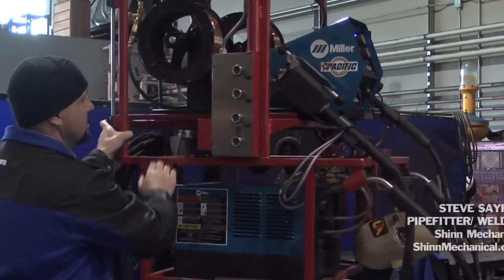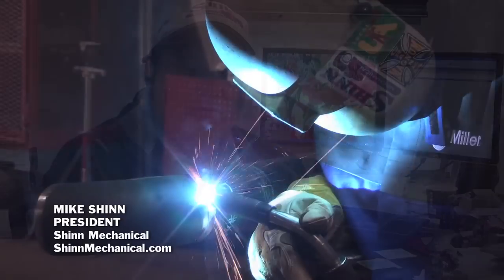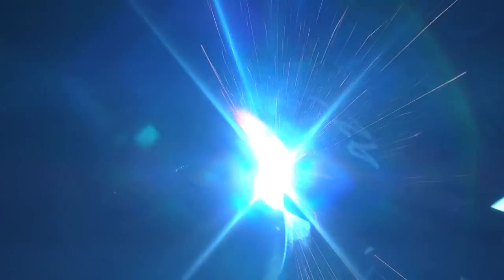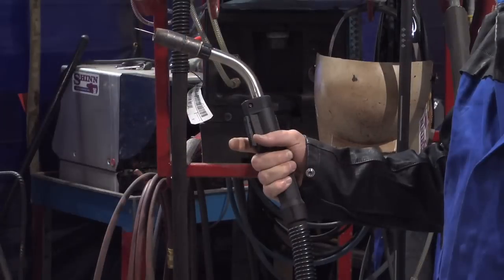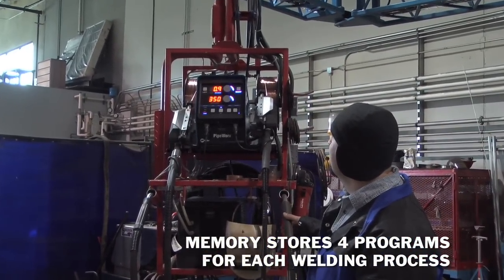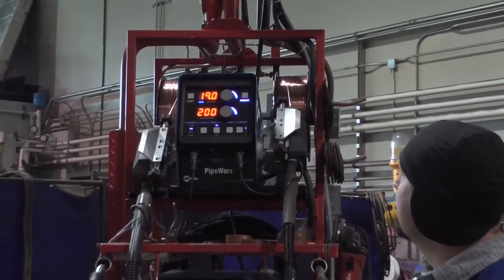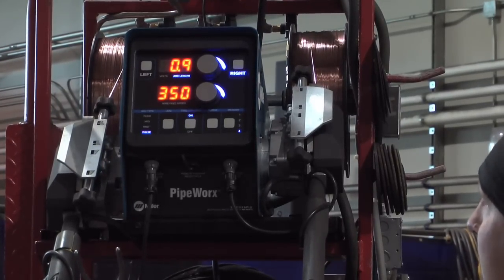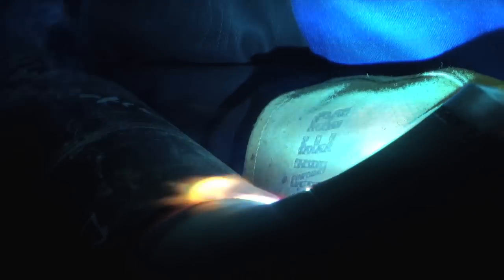Welding Process Changeover with Miller's PipeWorx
With multiprocess welding systems, process changeover takes 5 to 10 minutes. Operators usually need to change the welding lead (TIG torch to Stick electrode holder to wire feeder, etc.) as well as swap the work lead because different processes require different polarities. In pipe fabrication shops, MIG, Stick and Flux Cored use reverse polarity (DCEP) where TIG uses straight polarity (DCEN).

Pipefitter/welders typically change processes an average of eight times per day, which adds up to a total of 40 to 80 minutes of changeover time.

By eliminating unproductive process changeover time to just a few seconds, coupled with faster welding speeds, Shinn Mechanical pipefitter/welders can easily achieve their daily goal of 200 weld inches (i.e., completing 20 joints on 10-in. diameter pipe).